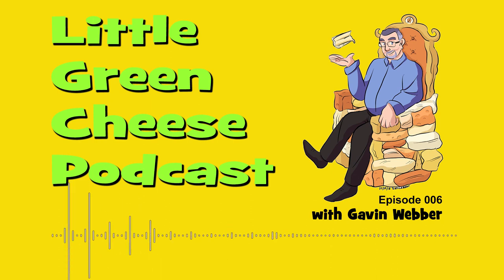Episode 006 - 10 Cheese Making Tips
In this episode of the podcast, I give 10 tips for successful cheese making at home.

The news feature this week features Adam Blanchard who is Newfoundlands only Artisan cheesemaker.  A man after my own heart.

This week’s listener questions include ageing temperatures, liquid under cheese wax, and making a mild blue cheese by introducing a little bit of commercial cheese into your milk.

Until next time curd nerds, Keep Calm & Make Cheese!

Don’t forget that you can leave a listener question via voicemail using the widget on the sidebar or just send me an email and I will endeavour to answer it on the show;

Also, if you would like to appear on the show, drop me a line.  I am always looking for new guests.